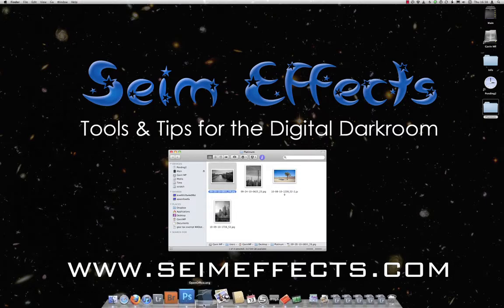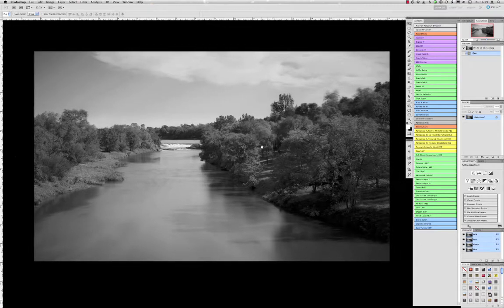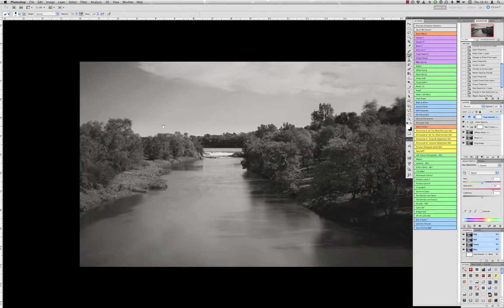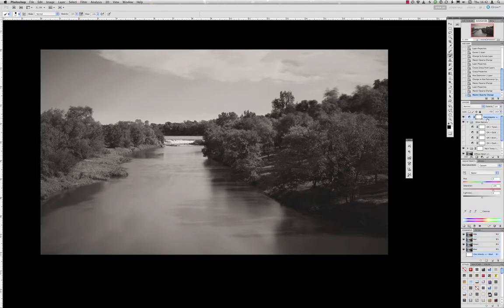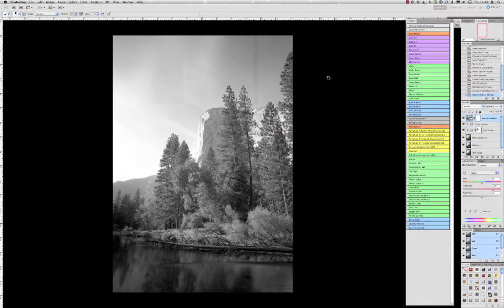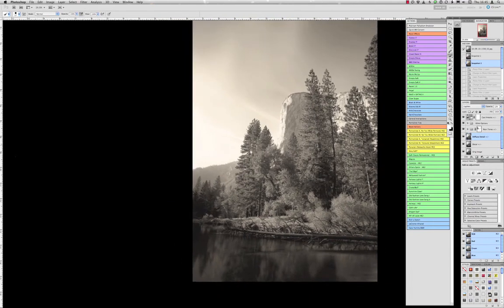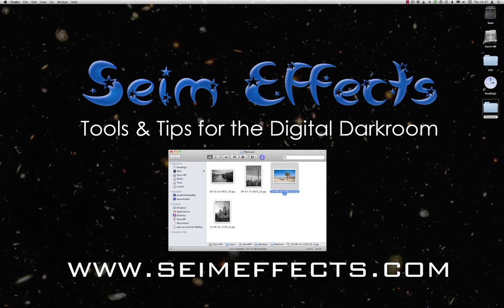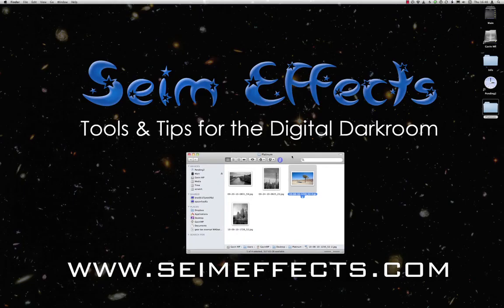Gavin Seim's Digital Platinum Print Toning Effect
More info and the action can be found on Seim Effects... Gavin Seim shows his new Signature Platinum Emulsion action and discusses his experiments in deep image toning of black and white digital images.